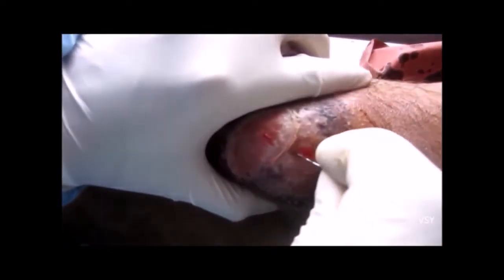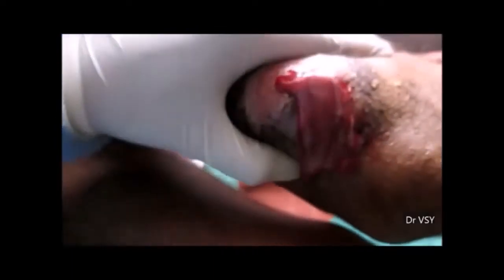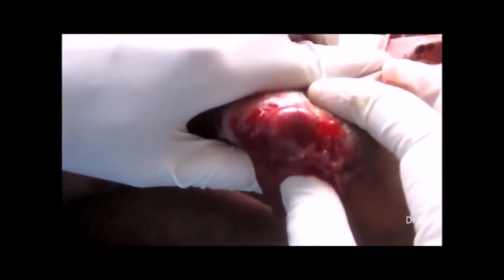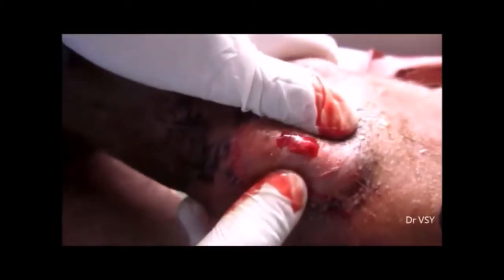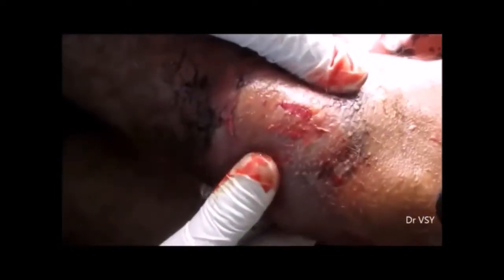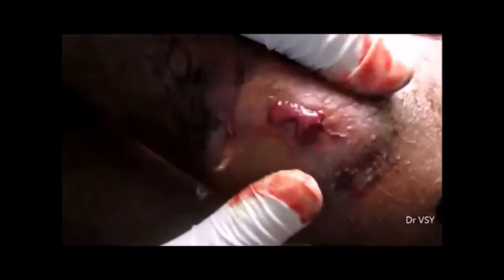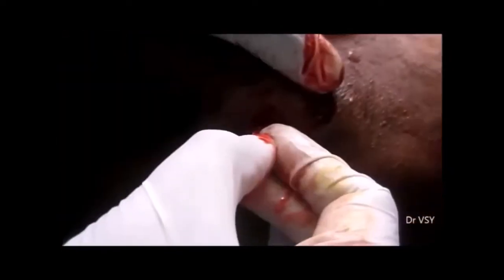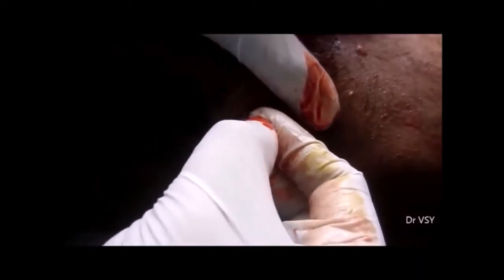Draining Pus From Abscess On Heel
Ths is a medical video for medical purposes only.